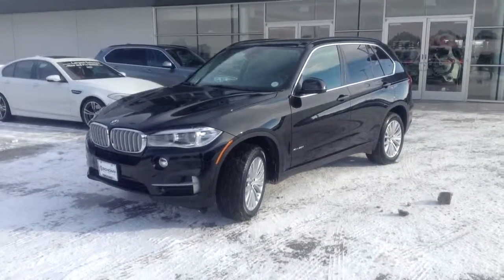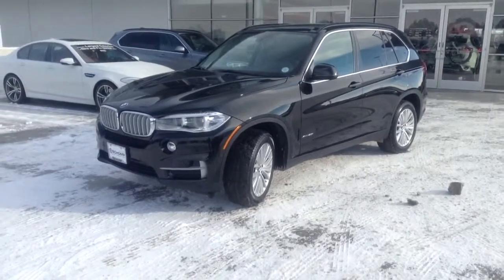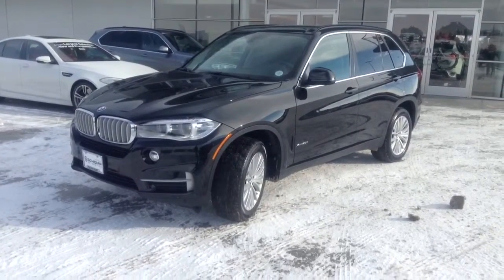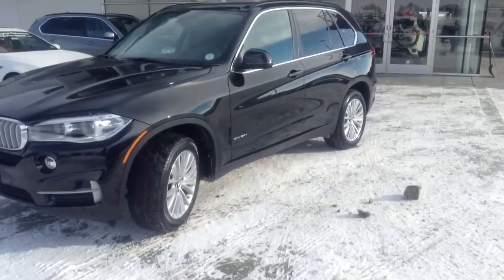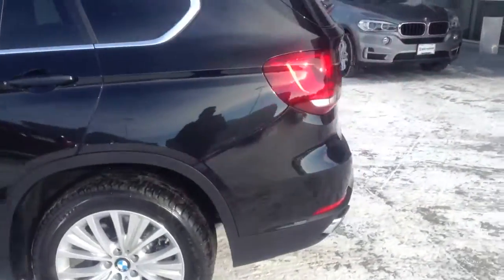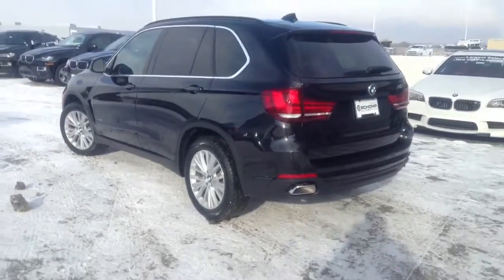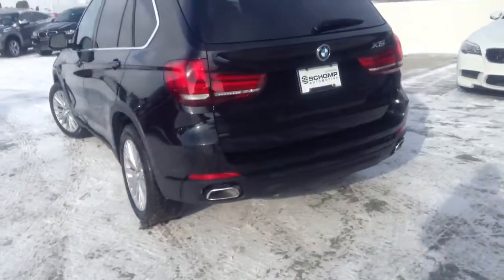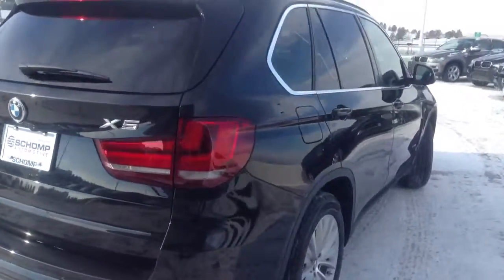14 x5 generic JV